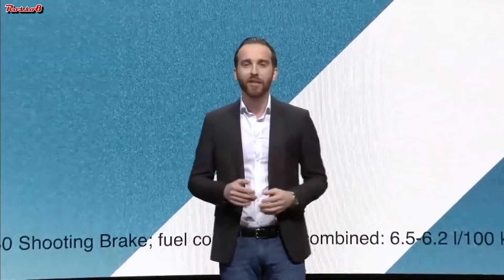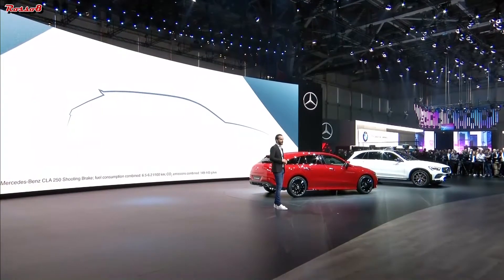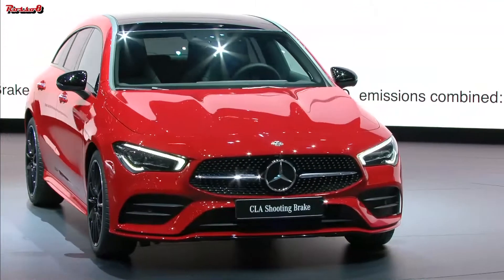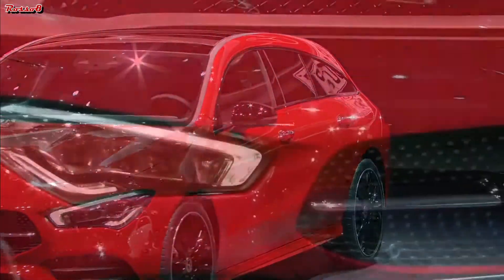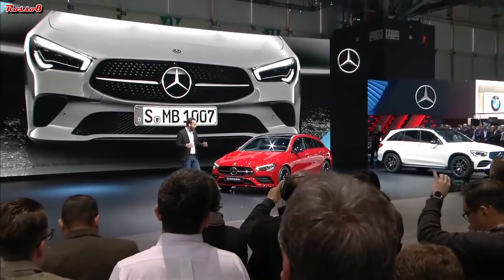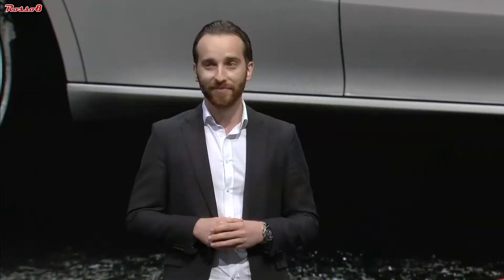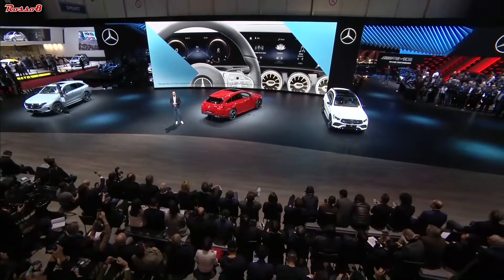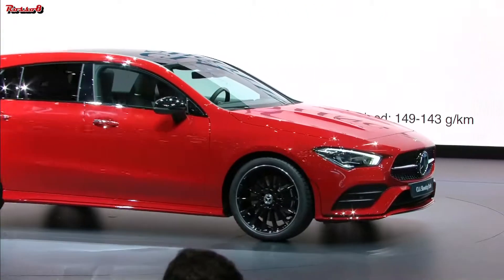MERCEDES BENZ CLA Shooting Brake at the Geneva Motor Show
Stuttgart/Geneva. Attractive, intelligent – and at the same time practical: The new Mercedes-Benz_CLA will also be available as a Shooting Brake from September. Just like the four-door CLA Coupé, the Shooting Brake puts its own spin on the design idiom of sensual purity and turns the interior into a coolly designed user interface for intelligent digital technology. From the striking sharknose at the front of the vehicle to the clean edge with accented surfaces, the design displays elegant athletics right down to the gently muscular rear. The latter on the CLA Shooting Brake ensures a decisive addition in terms of functionality. While just as much a designer piece as the CLA Coupé, it offers more space for spontaneity, be it on an extended shopping spree or for sports and outdoor activities where space is required.

The interior of the CLA_Shooting_Brake displays the modern, cool and high quality ambience of the Coupé. In addition, it offers passengers more space than the predecessor model in the shoulder, head and elbow areas. The digital environment of the CLA's technophile customers is integrated into the interior in a creatively and technically pioneering way. Thanks to MBUX – Mercedes-Benz User Experience with intelligent interior assistants and refined voice recognition – operation of ever more functions is becoming more natural and much simpler.

Great emphasis is placed on individualisation in the new Shooting Brake with the Progressive and AMG Line equipment lines as well as an increasing and diverse range of apps and services, which can be downloaded from Mercedes me depending on your own preferences and called up via MBUX.

This CLA is thus aimed at customers for whom, just a few years ago, Mercedes‑Benz was not the first thing that came to mind when they were looking to buy a car. "We want to address young individualists with the particularly expressive design of the CLA Coupé and CLA Shooting Brake. Furthermore, the new CLA Shooting Brake offers more space than its predecessor – for sports equipment and much more", states Britta Seeger, Member of the Board of Management of Daimler AG responsible for Mercedes-Benz Cars sales.

Like the previous model, the new CLA Shooting Brake will be manufactured at the Kecskemét plant (Hungary) and comes onto the market in September 2019.